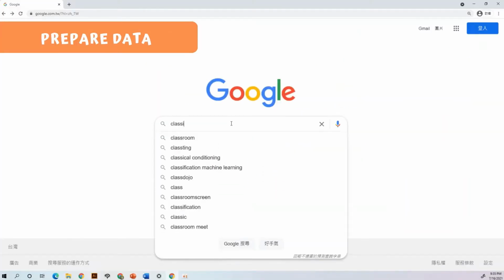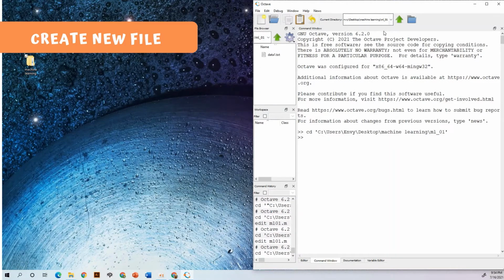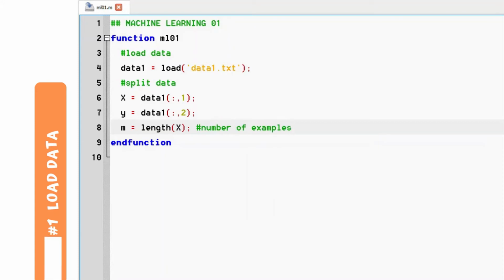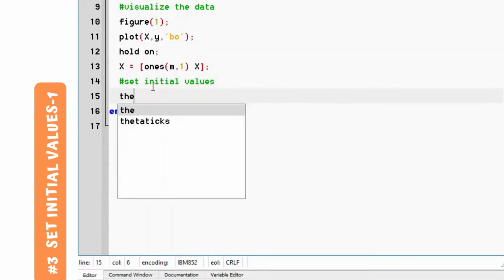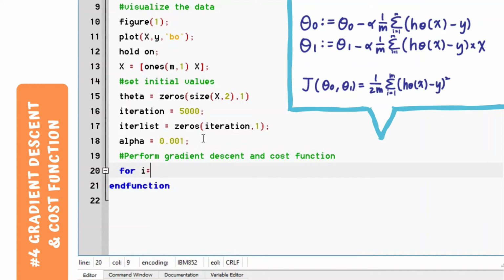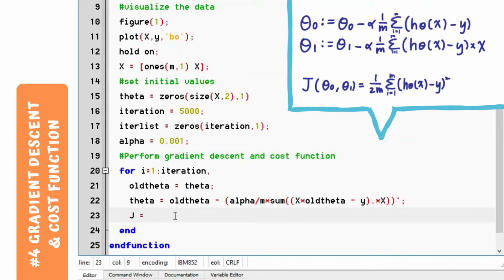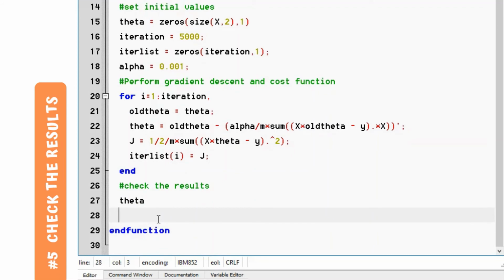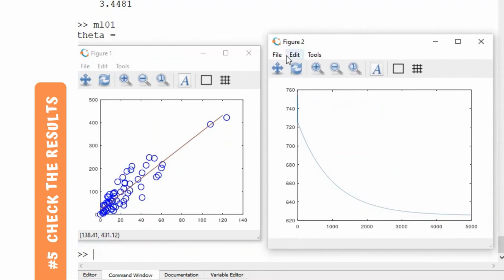octave Machine Learning hands-on tutorial ep1--- linear regression with one variable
hi everyone~~~
this video will guide you through linear regression by hands-on coding!
I will publish another video on the detailed explanation later on.
I'll try my best answering you